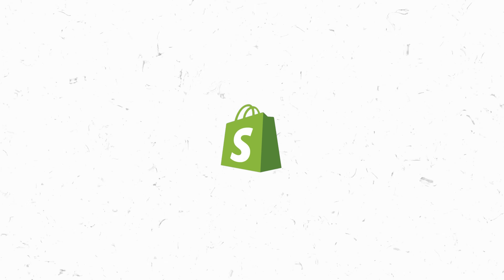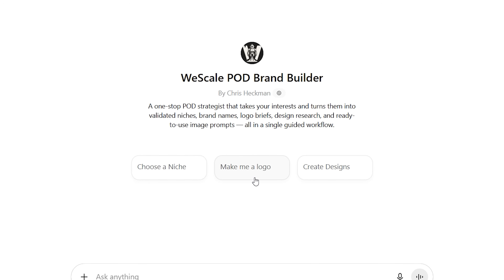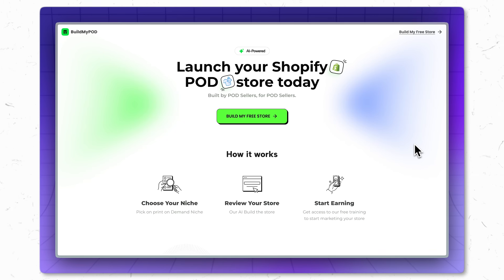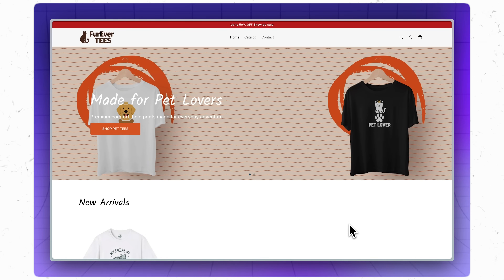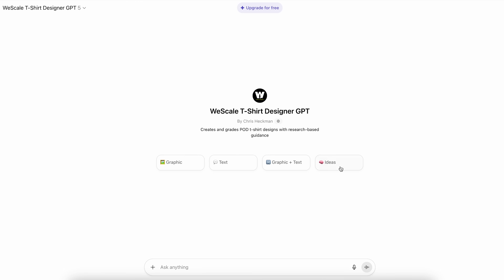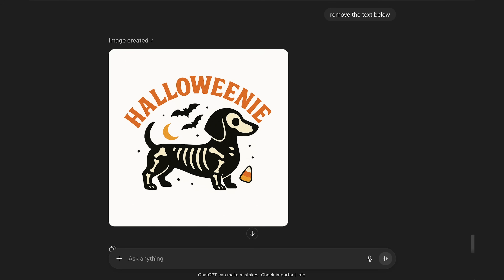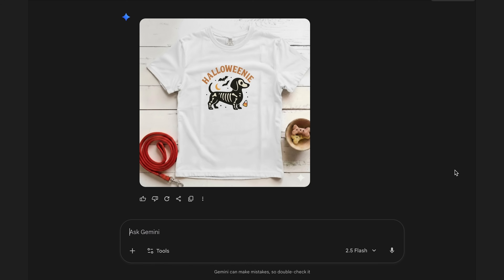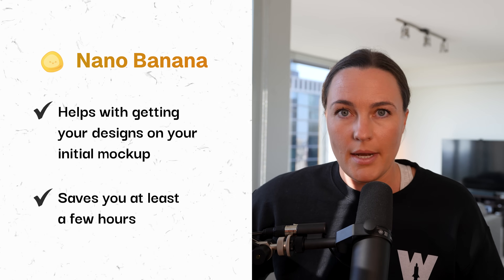How to Start a Print on Demand Store so Fast it Feels ILLEGAL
Chapters:
0:00 Introduction
1:04 AI Tool #1
2:53 AI Tool #2
5:53 AI Tool #3
8:29 AI Tool #4
10:19 Recap